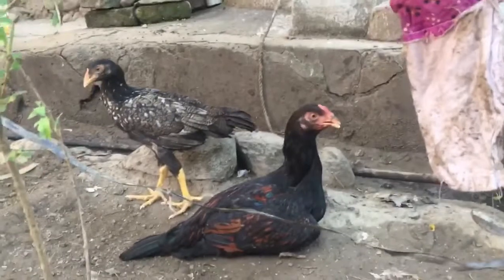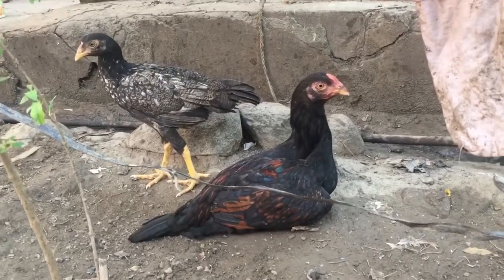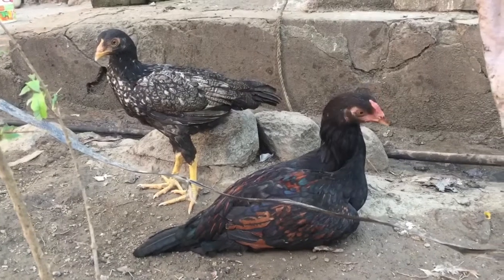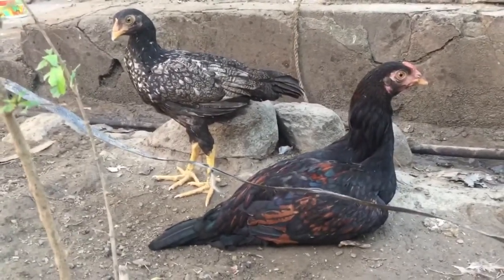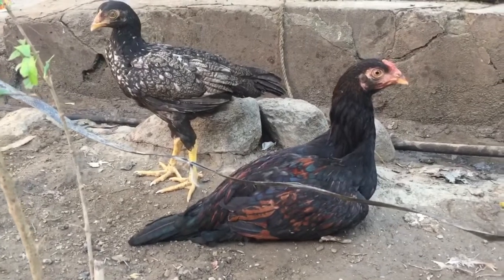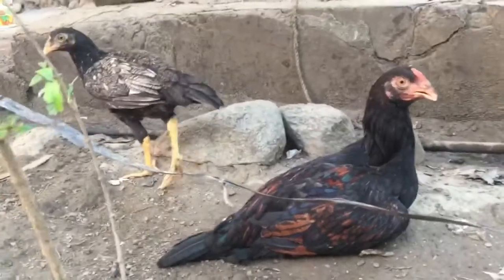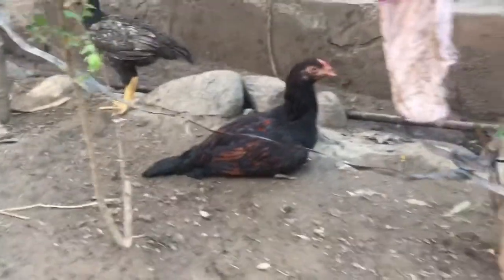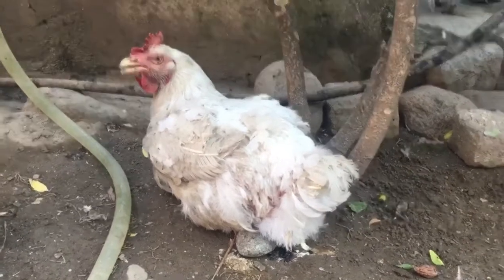Original Assel Checks. Australorp Breed in America. Desi Indian Murgha in Cheap Price.